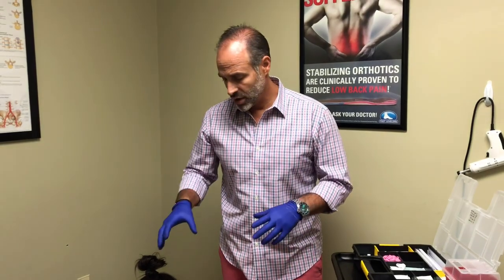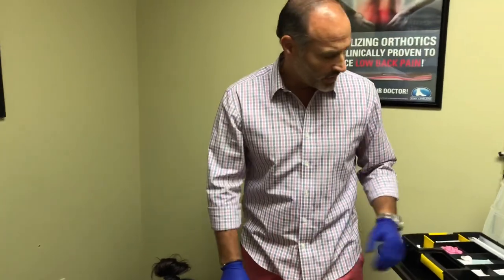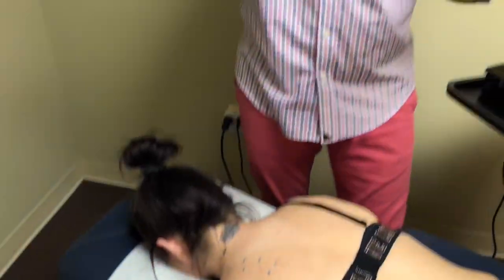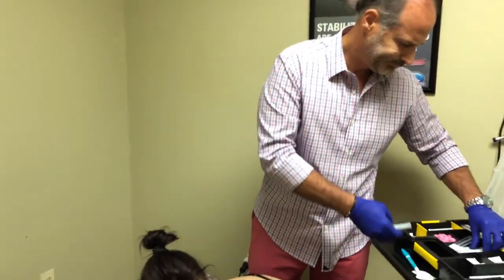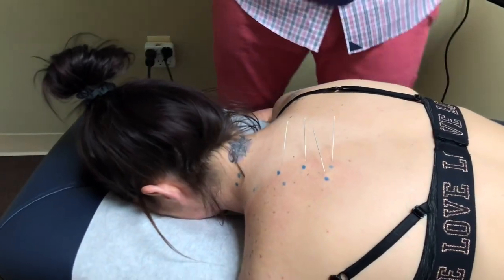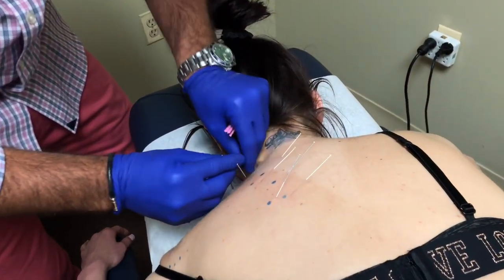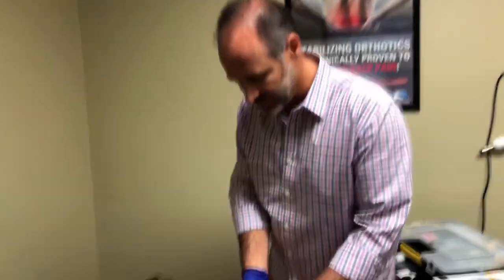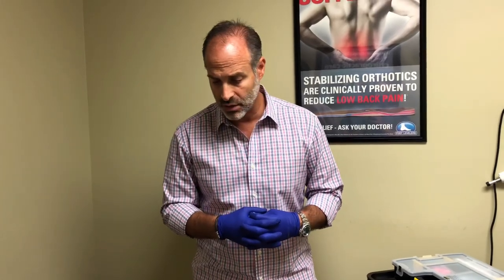Dry Needling the Neck and Shoulder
The Patient was having pain in the neck and shoulder. We used dry needling techniques to help relieve her pain and reduce muscle spasms.